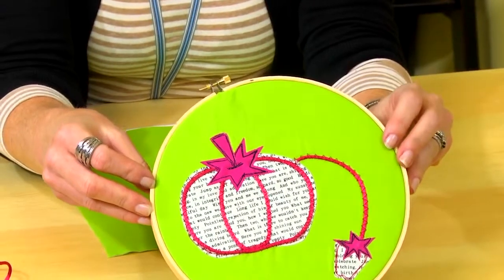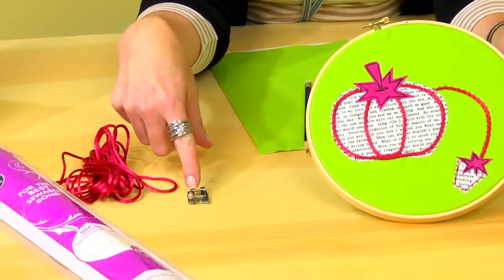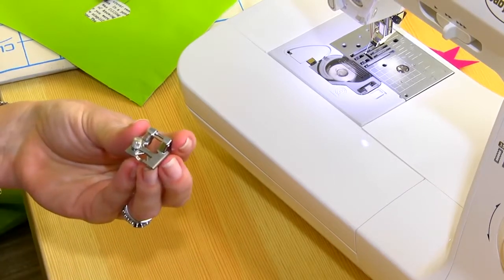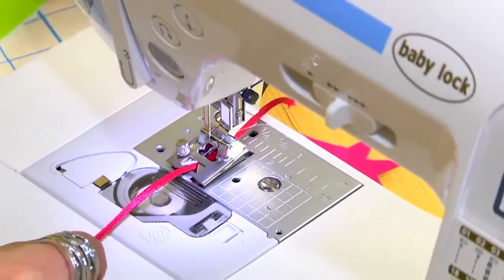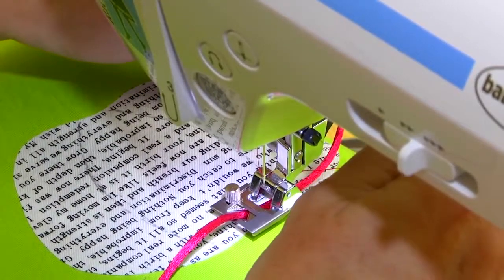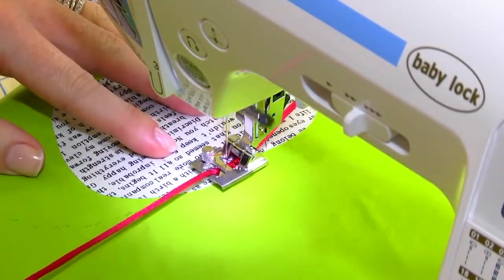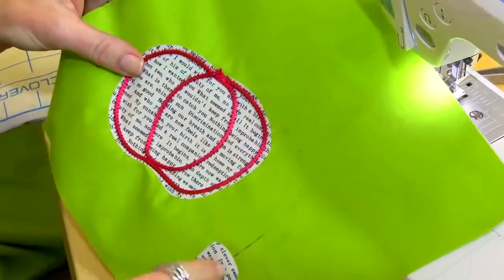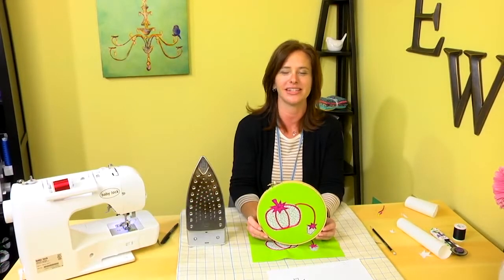Add dimension with the braiding foot 22